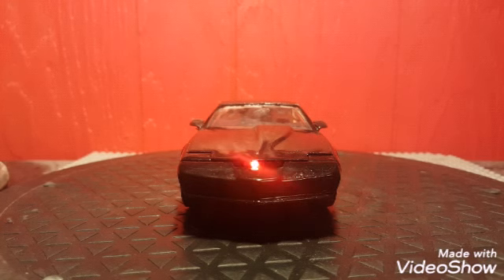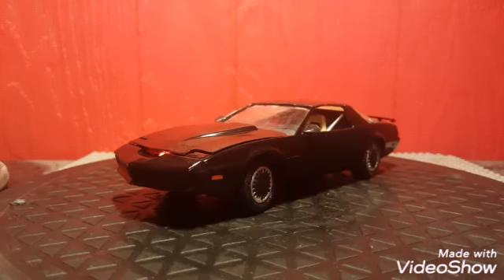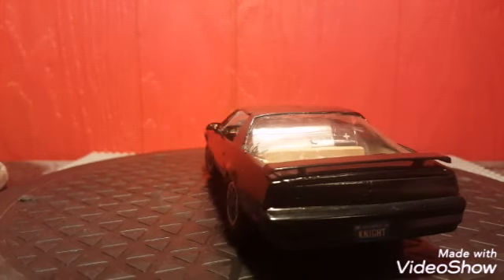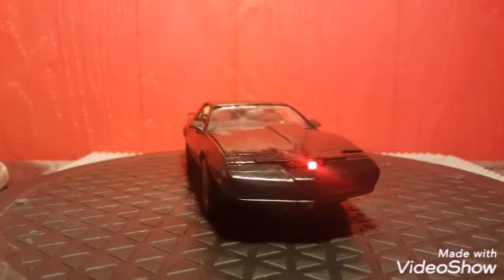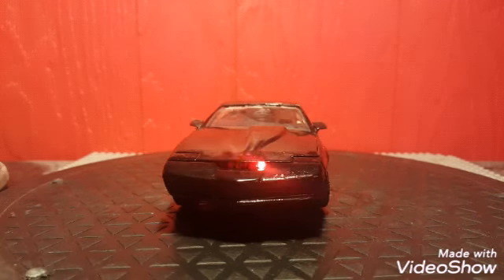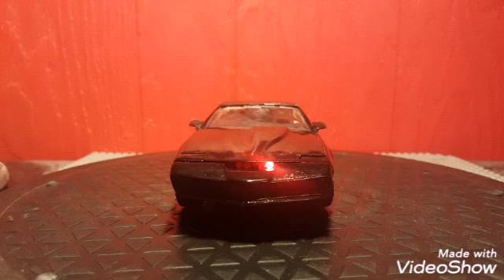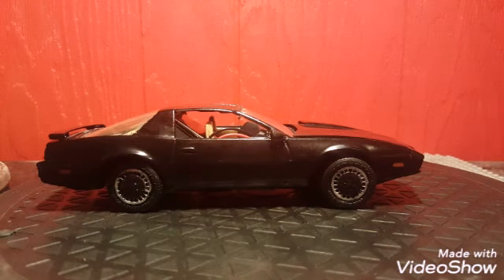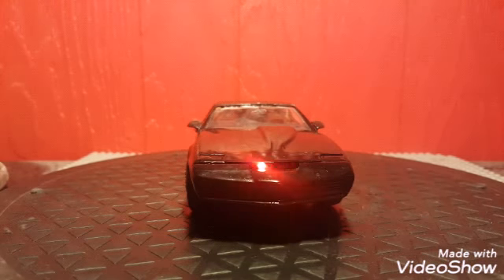K.I.T.T is finally finished